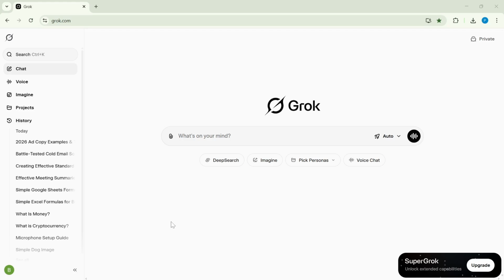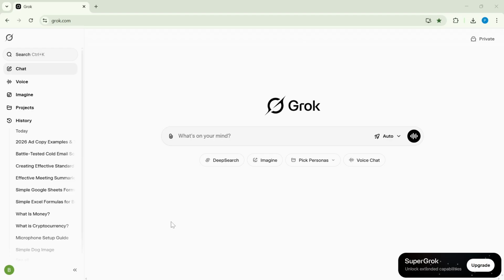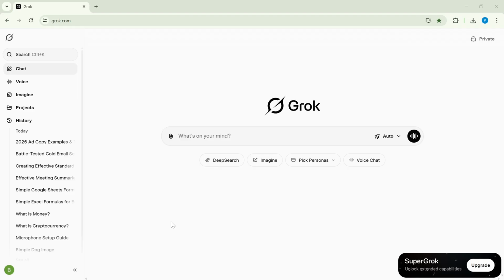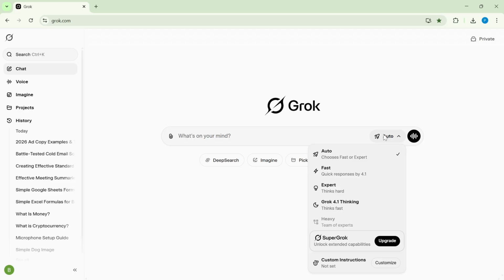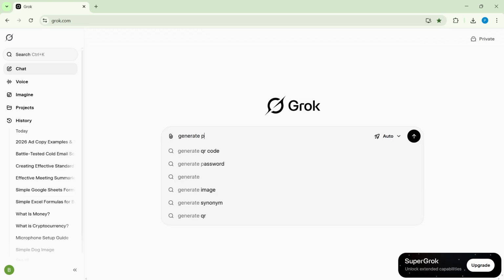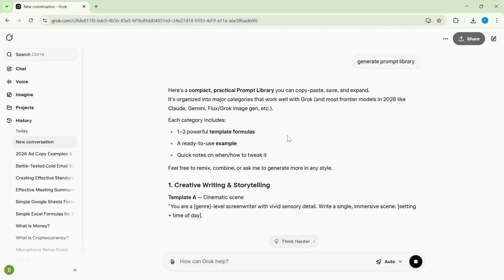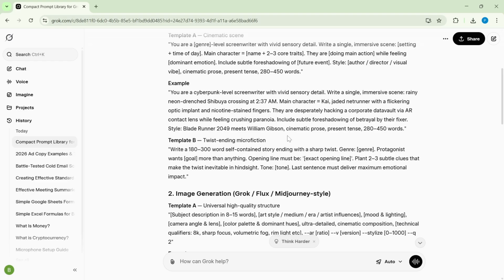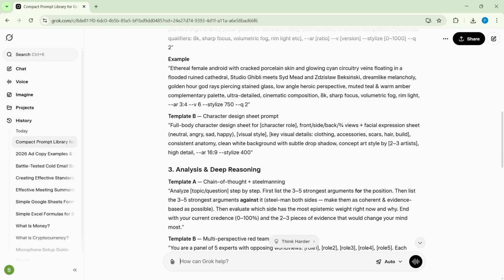How To Create A Prompt Library For Grok AI [Easy Setup 2026]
In this practical 2026 workflow guide, you’ll learn how to create a reusable prompt library inside Grok AI so you can work faster, stay consistent, and avoid rewriting the same instructions every day. A prompt library lets you save proven prompts for writing, research, automation, brainstorming, and business tasks, turning Grok into a repeatable productivity system instead of starting from scratch each time. Whether you’re a creator, marketer, or entrepreneur, organized prompts dramatically speed up your results.

🔹 What You’ll Learn:
-How To Identify Your Most Frequently Used Prompts Across Writing And Research Tasks
-How To Structure Prompts Clearly Using Roles, Goals, Context, And Output Instructions
-How To Save And Categorize Prompts By Topic Like Marketing, Finance, Or Productivity
-How To Create Templates For Repetitive Tasks Such As Emails And Content Creation
-How To Improve Outputs By Refining Prompts Based On Real Results
-How To Store Prompts In Notes Or Documents For Quick Copy And Paste Access
-How To Build A Personal AI Toolkit That Grows Over Time
-How Professionals Use Libraries To Multiply Daily Efficiency With Less Effort

💡 Pro Tip: Treat prompts like assets, not one-time messages. Small improvements compound, meaning one optimized prompt can save hundreds of hours over a year.

By the end of this video, you’ll have a complete Grok AI prompt library that speeds up workflows, improves consistency, and helps you get high-quality results in seconds every time you work.